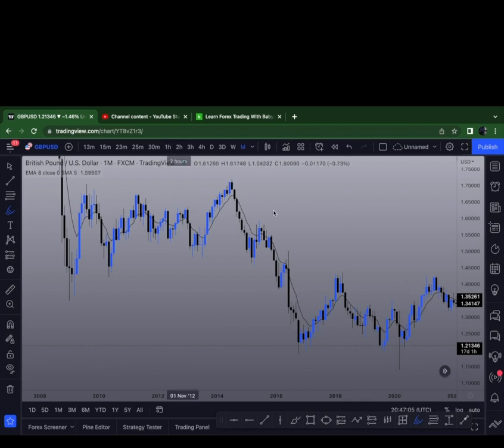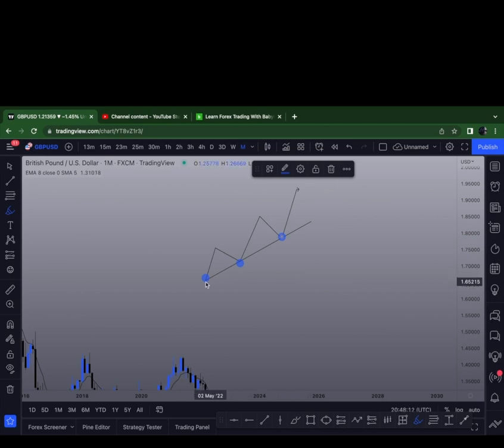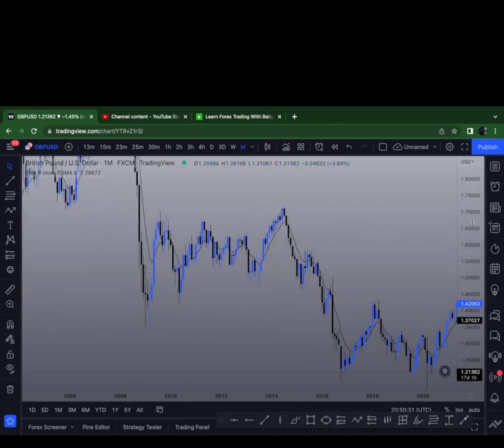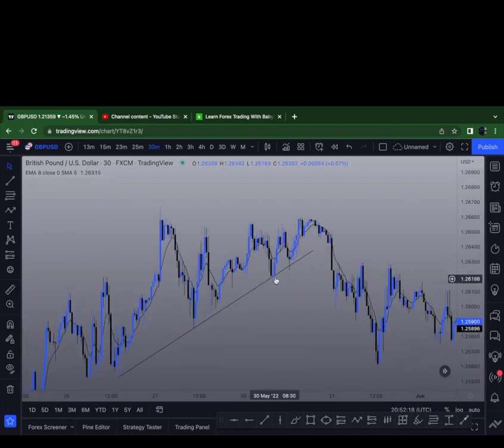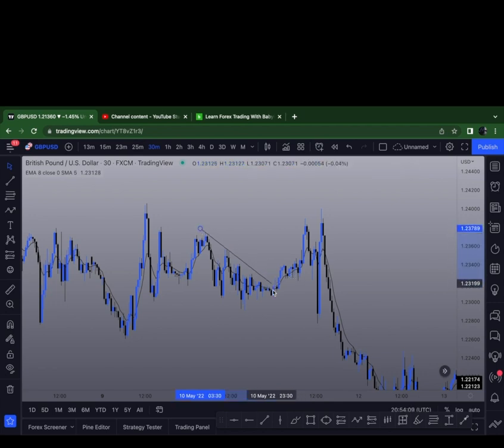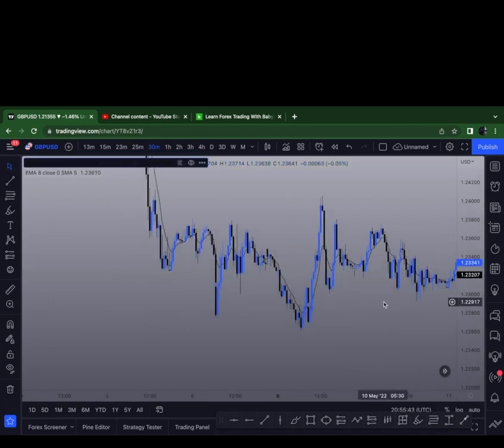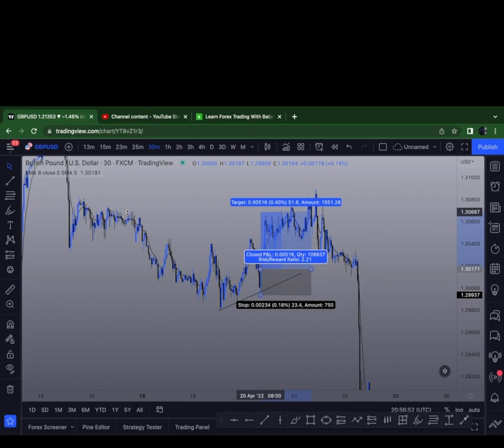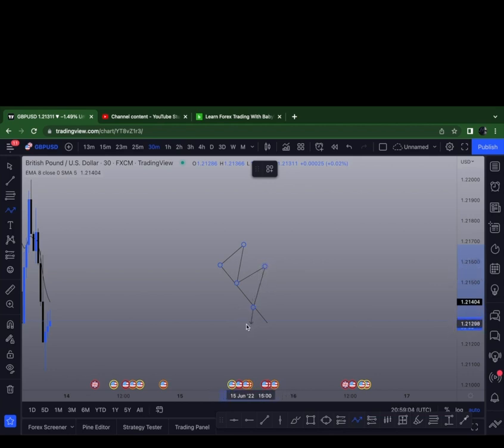How to use Trend line in trading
What Are Trend Lines? A trend is when prices move in a zigzag fashion but still follow an imaginary path or a trend in one direction. The trend can be further defined by a trend line. Trend lines connect significant lows in an uptrend and they connect significant highs in a downtrend, creating dynamic resistance.